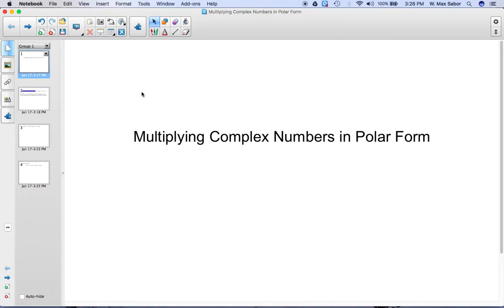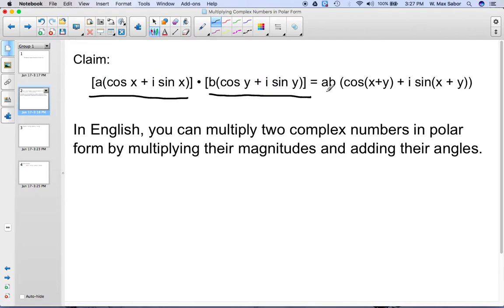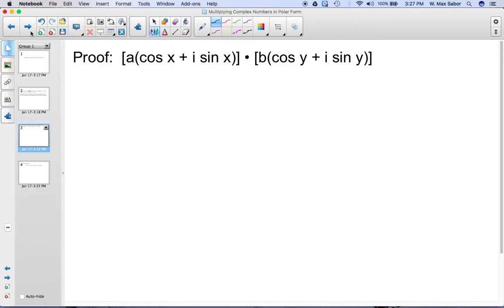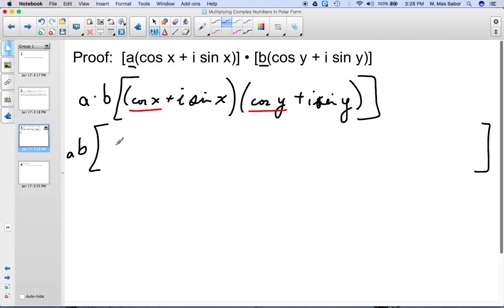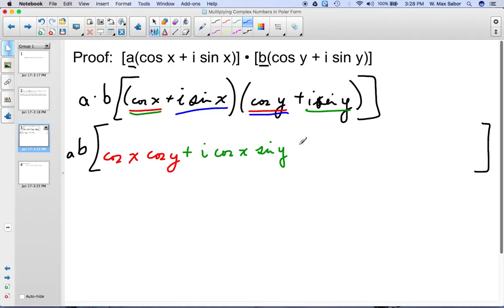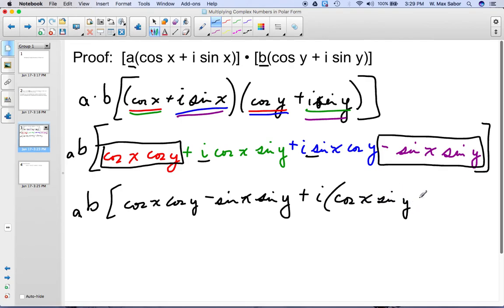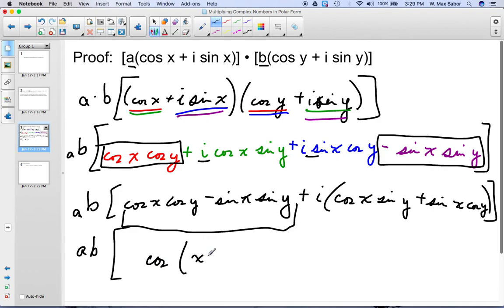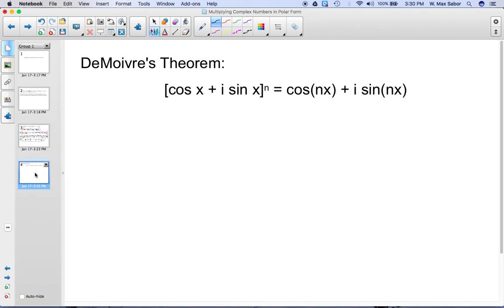P6.h (3/3) Multiplying Complex Numbers in Polar Form